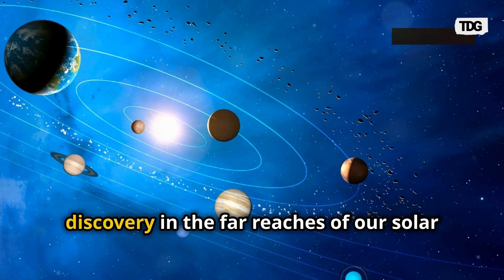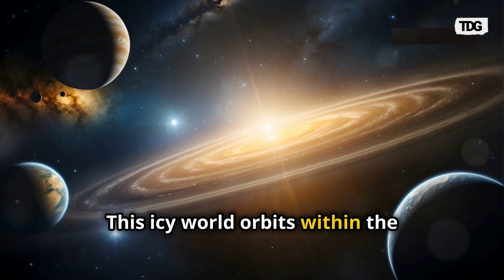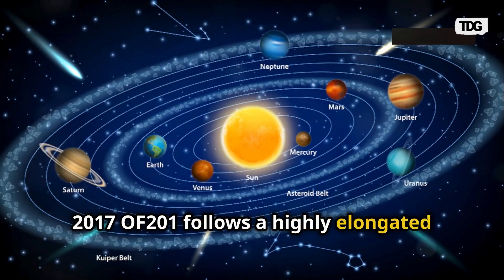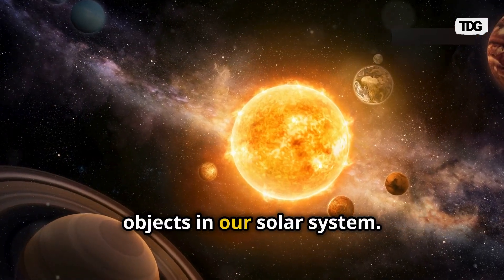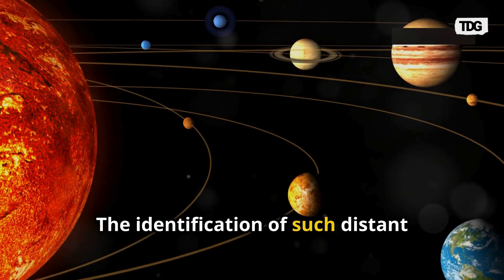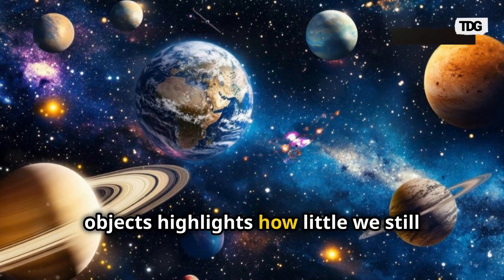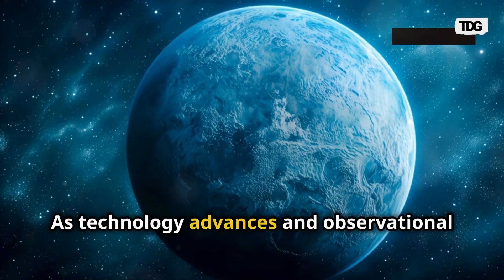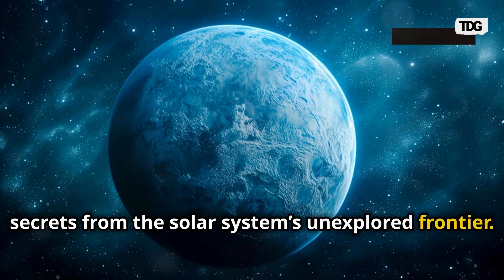New Dwarf Planet Found in Outer Solar System Sparks Planet X Speculation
A newly discovered dwarf planet, 2017 OF201, resides in the scattered disc beyond Pluto. Its extreme orbit challenges existing theories about the hypothesized Planet X.